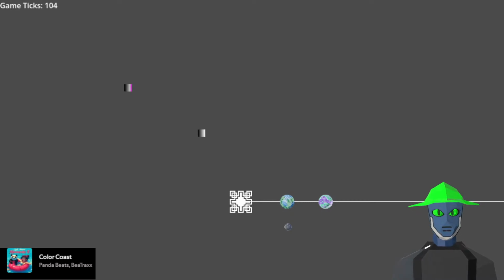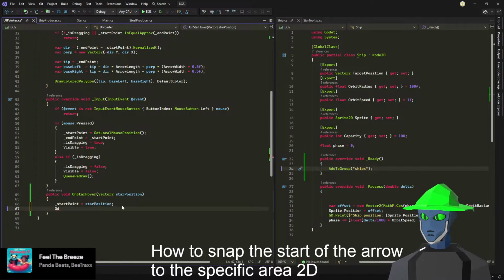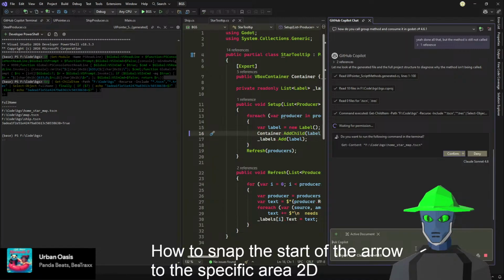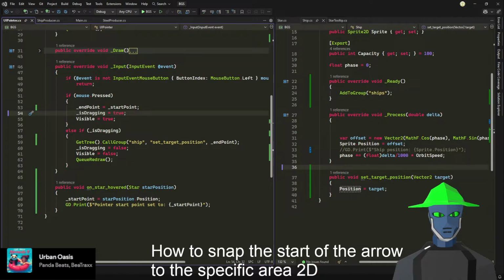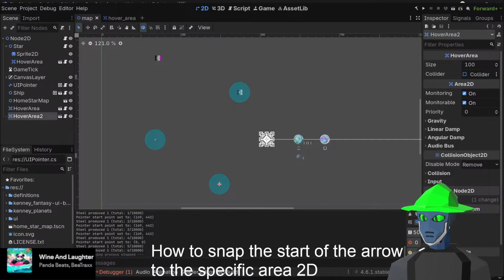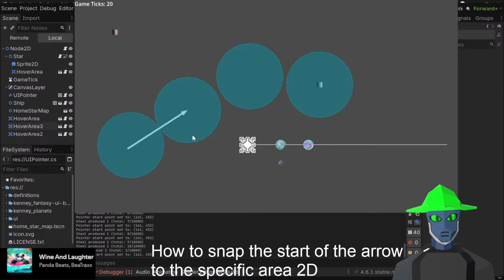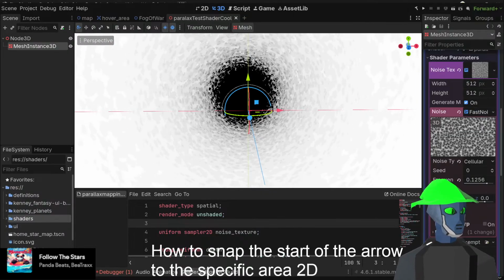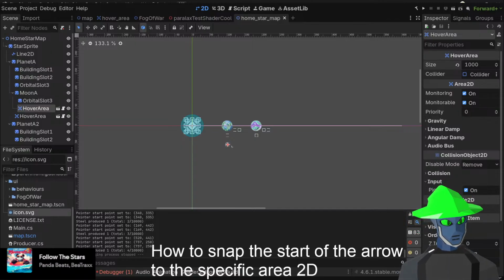2D Map and Simple Navigation. Building Space Trading Game [1] [ Godot 4.6 ]